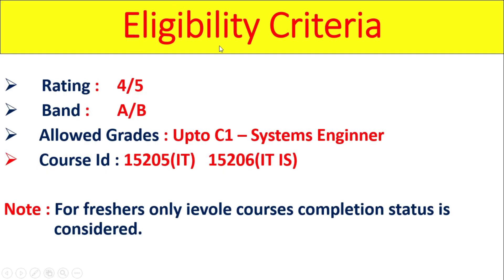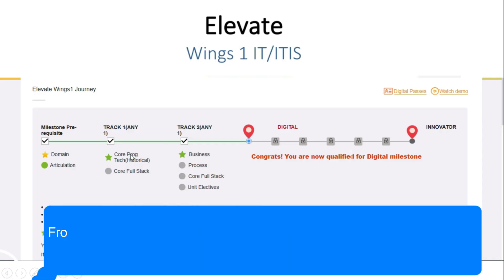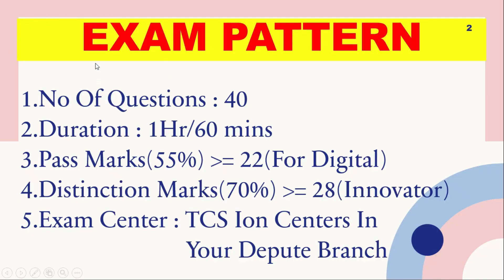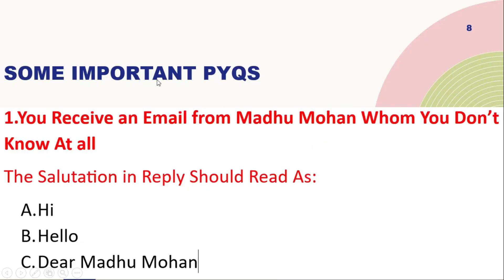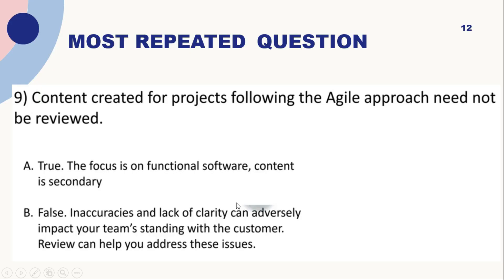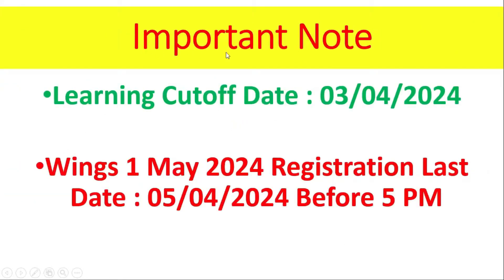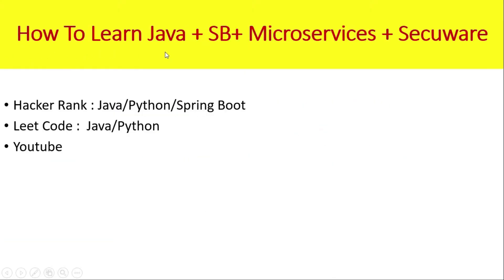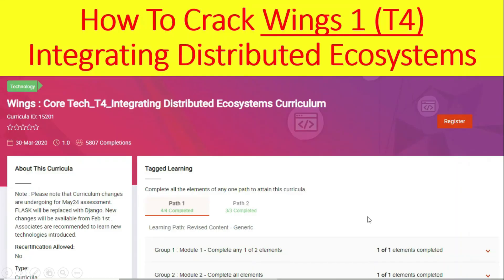How to Crack TCS Wings 1 Digital/Innovator in November 2025 Cycle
Apply Tata Neu Free Credit Card & Get Amzing Cashbacks & Free OTT APPS

Join this Telegram channel For the latest Wings1 , Jobs & Internship Updates 📝

Topics Covered in this video :

tcs wings 1
tcs ninja
tcs ninja to digital
tcs digital
tcs digital salary
tcs ninja salary
tcs innovator
TCS elevate wings 1 digital capability assessment
TCS elevate wings 1,
TCS elevate wings,
TCS elevate wings 1 result,
TCS elevate wing 1,
elevate wings,
tcs wings1,
elevated wings,
TCS wings,elevate wings 1 2025,TCS elevate wings path 1,